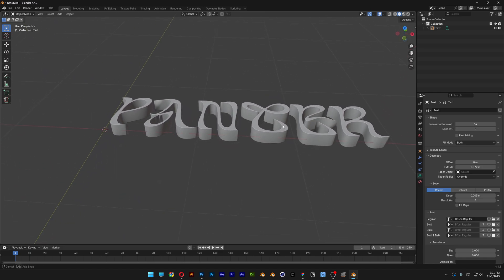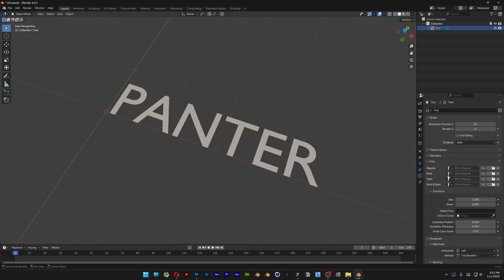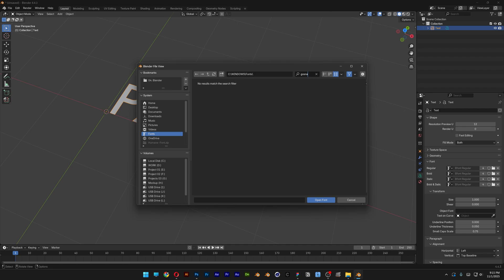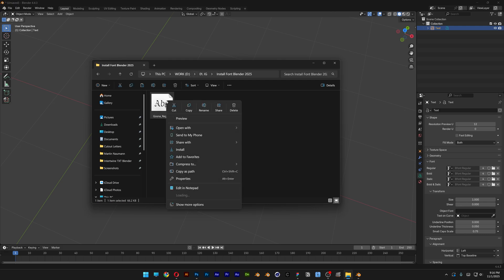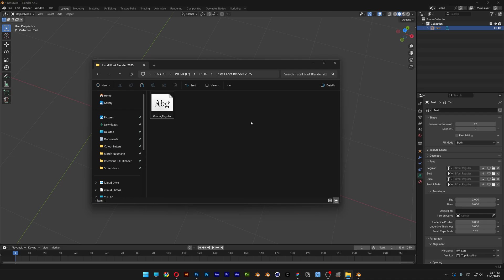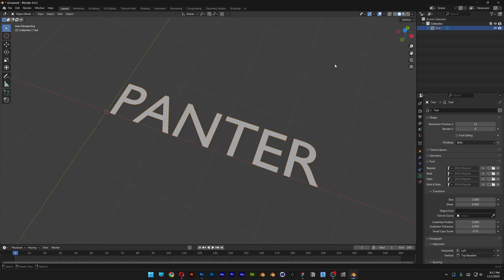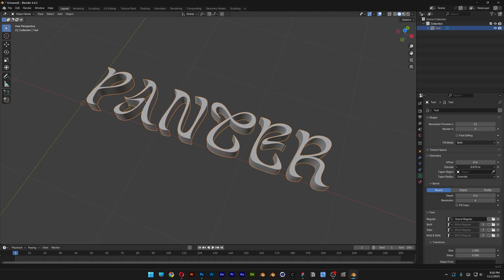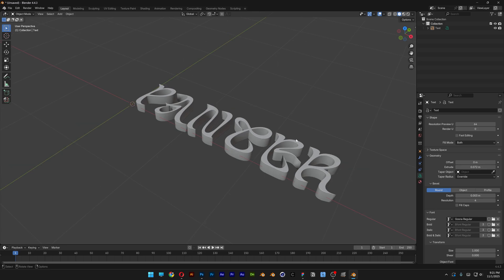How To Install Font In Blender On Windows 11